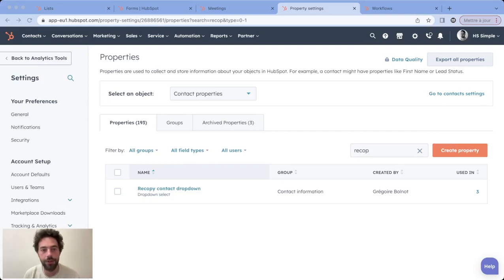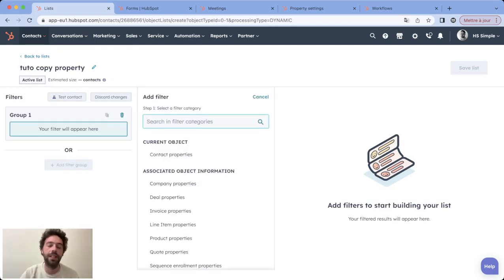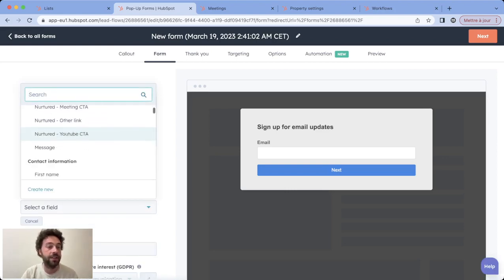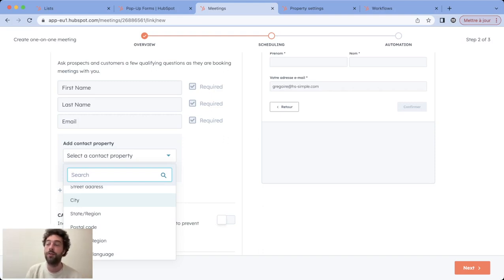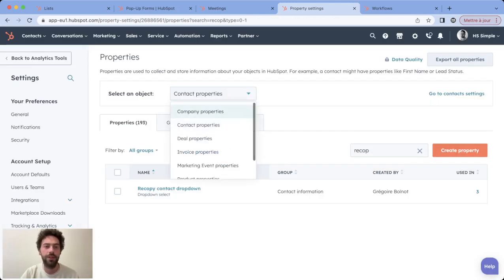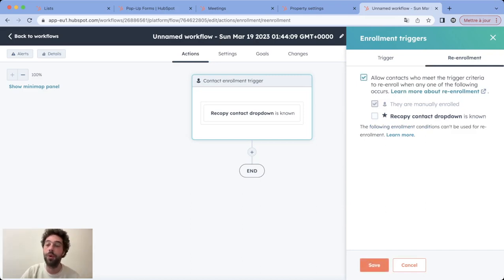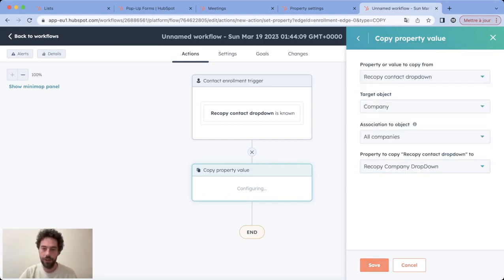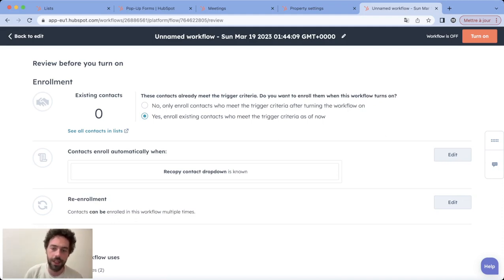Copy a HubSpot property from one object to another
Master the art of property management in HubSpot with our comprehensive tutorial on how to copy a property from one object to another!
This step-by-step guide helps you navigate through potential challenges and lets you utilize HubSpot to its full potential.
Discover when and how to make effective copies, ensure optimal data organization, and avoid common pitfalls.
Perfect for leveraging pop-up forms, meetings, and third-party integrations more efficiently.
Whether you're aiming to segment your leads or manage complex workflows, this tutorial got you covered!

- A weekly updated private webpage.
- Giving you access to all the workflows I've been presenting.
- With an explanation of Why, How, What.
- A step by step tutorial in Video, text and to-do list for each Workflows.
- The possibility for you to request a specific workflow you are struggling with.
- An access to my "value-oriented" newsletter.

0:00 Intro
0:12 You should not do so
1:41 When to use it
4:06 Workflow
7:30 Bonus